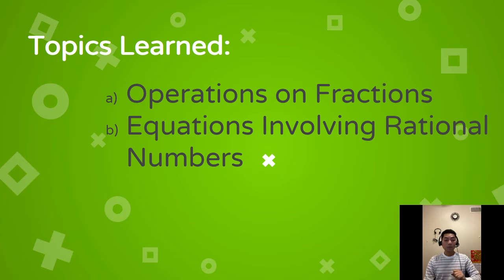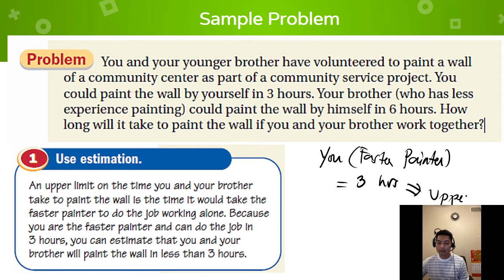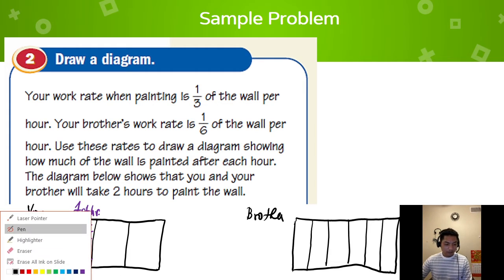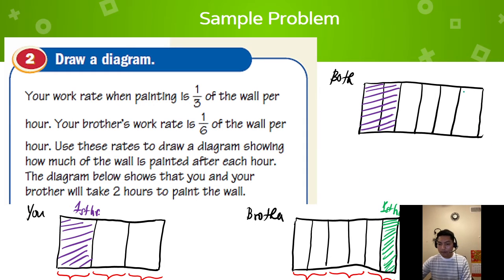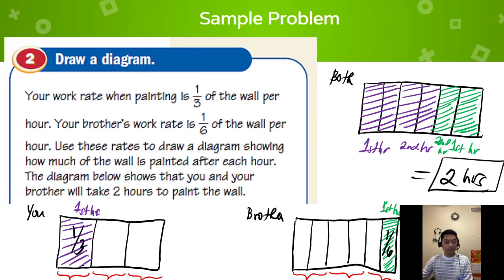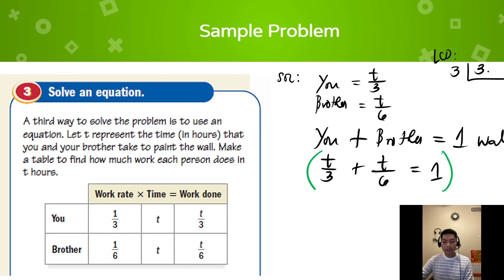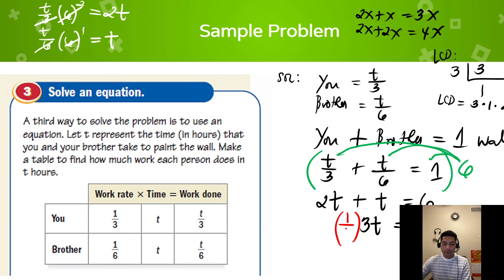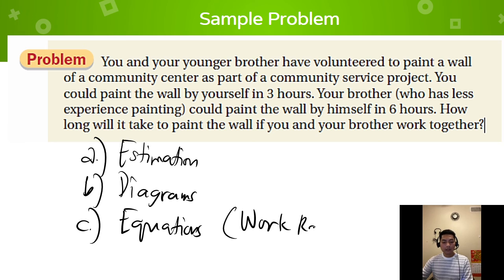Problem Solving: Rational Numbers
This is exclusively for RMMS students' use.